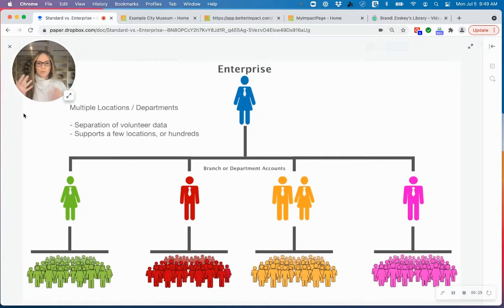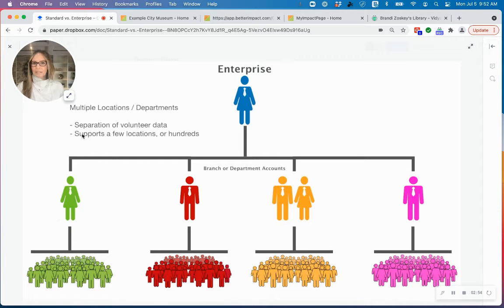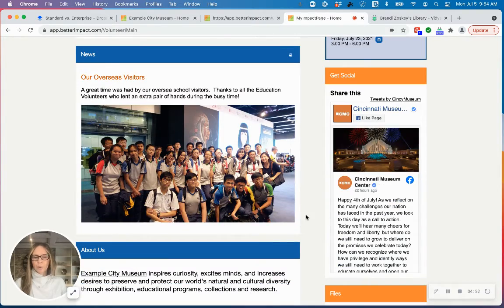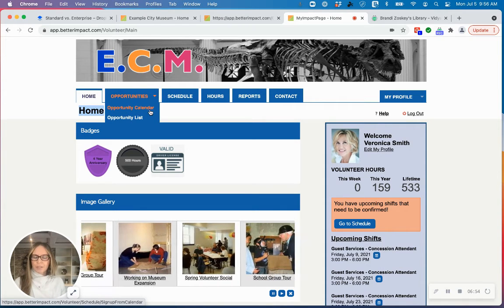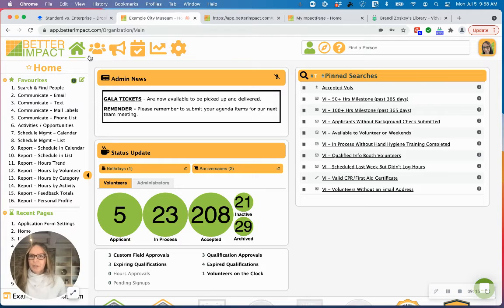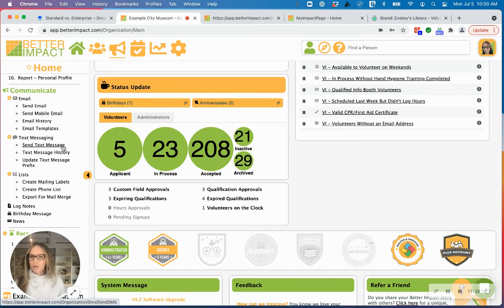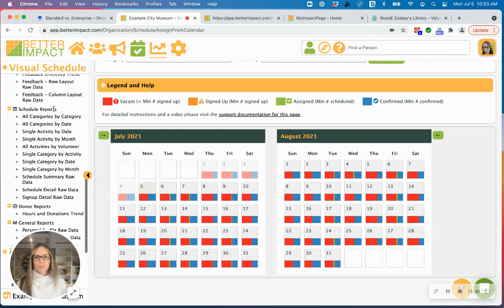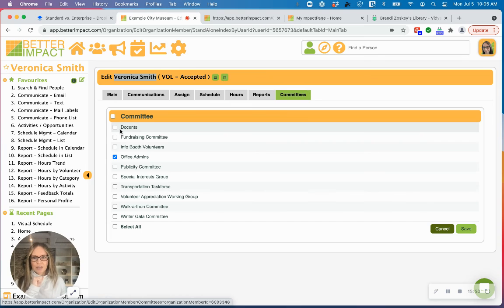Volunteer Lethbridge - Presentation to Community Agencies